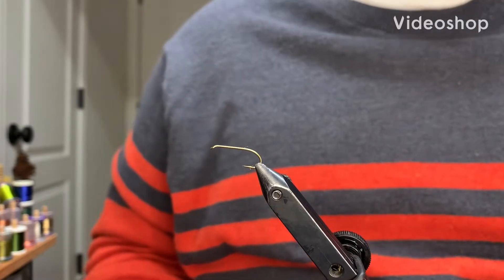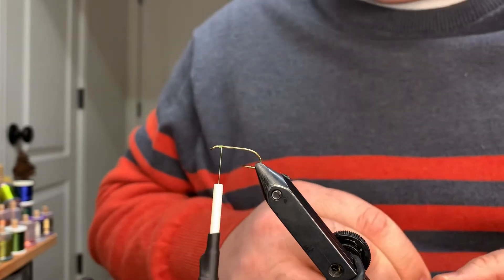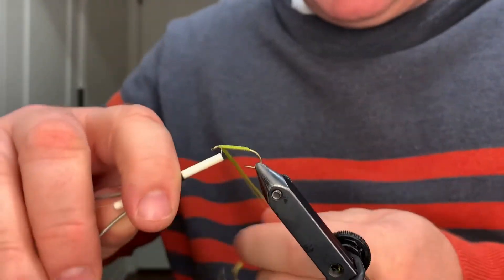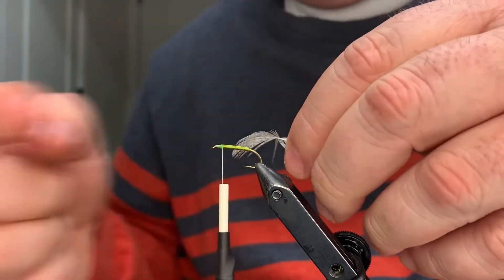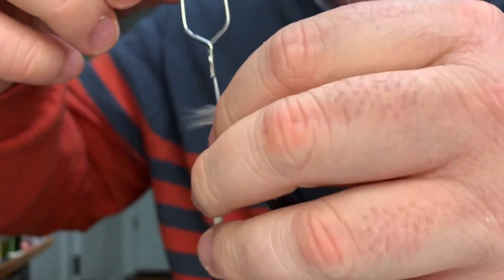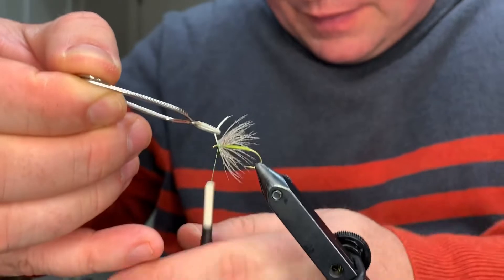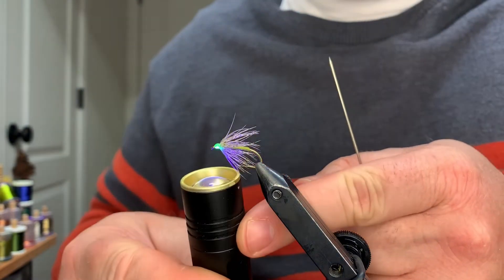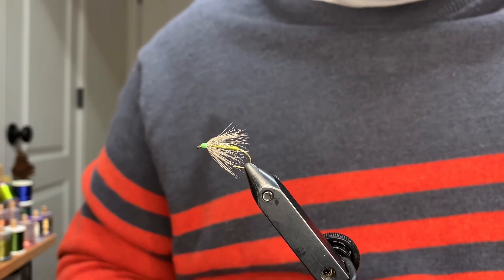Flying tying for Beginners: The Partridge&Green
Fly Tying, wet flys, classic flies